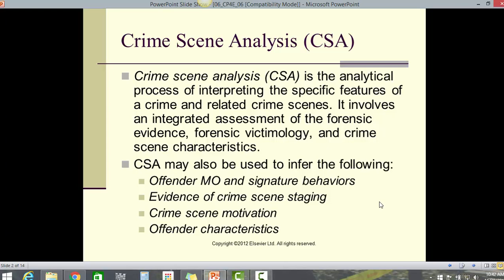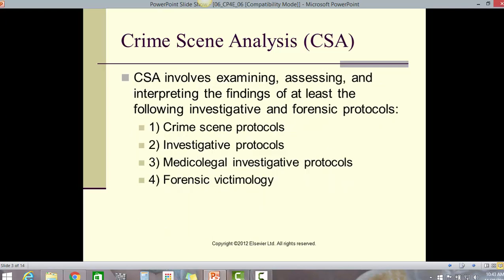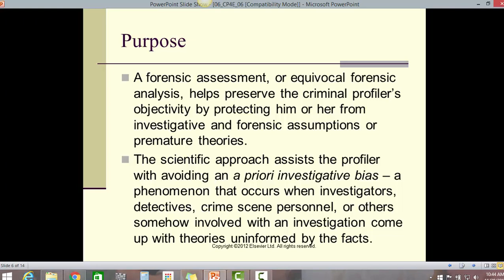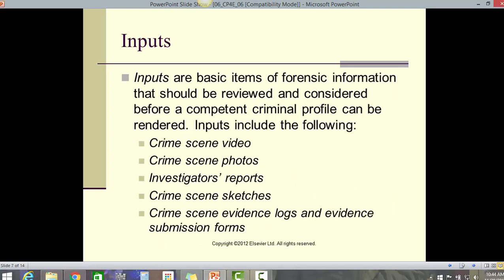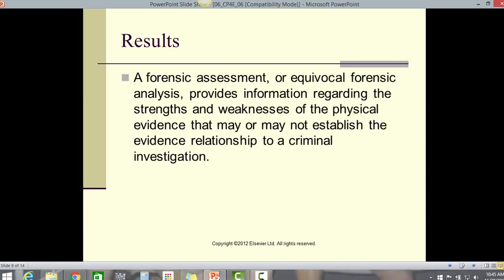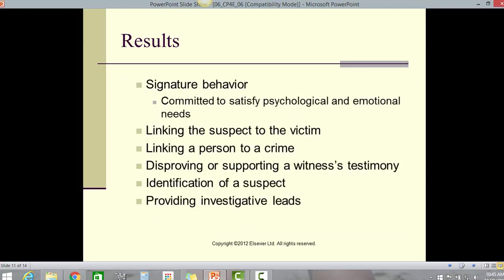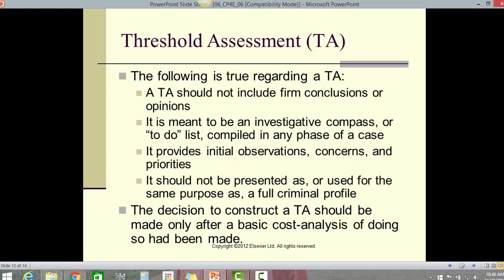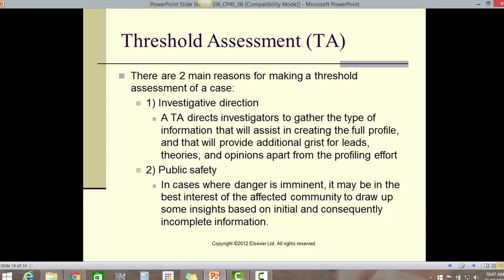Chapter 6 criminal profiling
narrated version